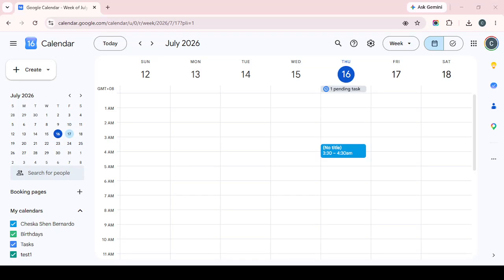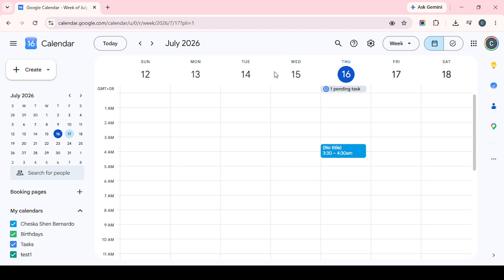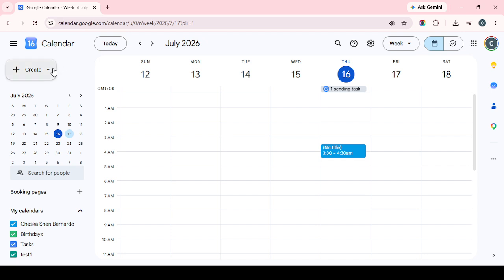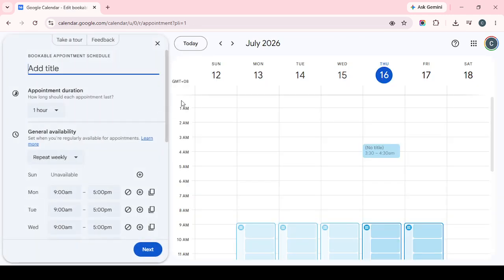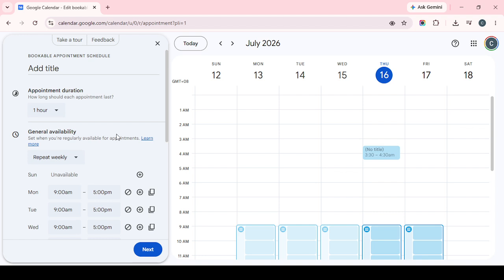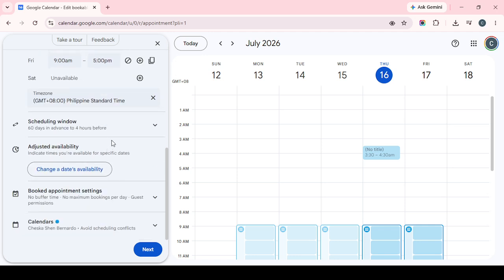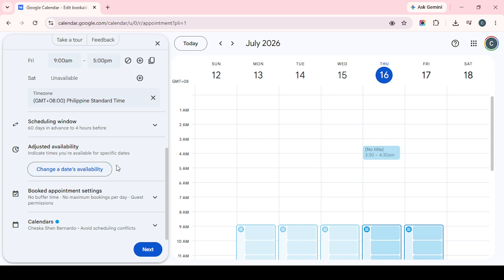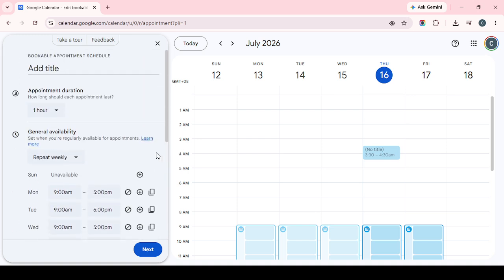How to Create a Shared Google Calendar for Teams or Family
Bring absolute alignment to your household operations or corporate schedule by learning how to create a shared Google Calendar for teams or family. In this comprehensive 2026 digital organization tutorial, we break down the definitive step-by-step layout frameworks to build collaborative master timelines without compromising personal data privacy parameters. Perfect for corporate project coordinators, startup founders, and busy modern parents, this lifestyle productivity blueprint eliminates back-and-forth messaging friction once and for all.

We walk you directly through the Google Workspace settings panel to establish new secondary calendar layers from scratch. Learn how to configure granular security viewing permissions—varying from basic "See only free/busy details" metrics to absolute administrative access. Discover how to color-code individual categories for visual tracking, map recurring project check-ins or household chore blocks, and manage real-time push notification rules across multiple devices. We also cover overlaying the shared timeline onto your primary personal grid for seamless time-blocking. Watch this essential community coordinator guide to organize your home dashboard today!